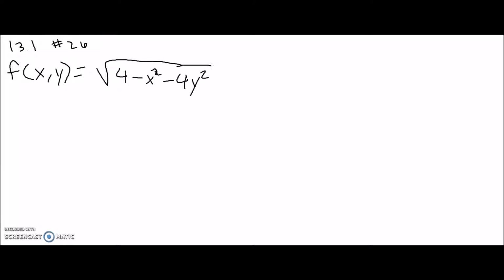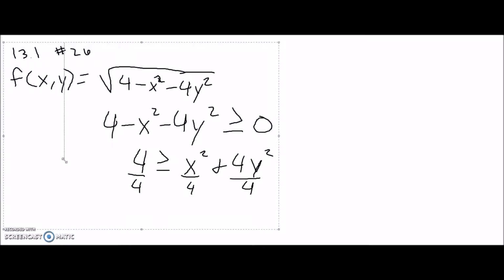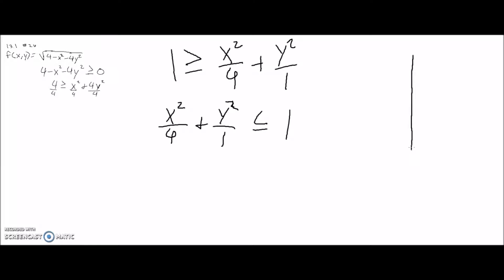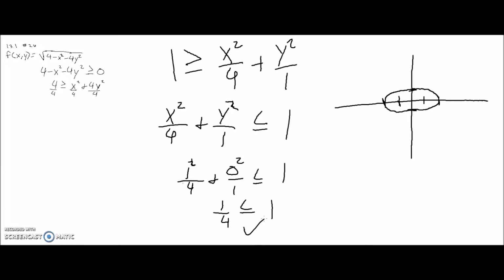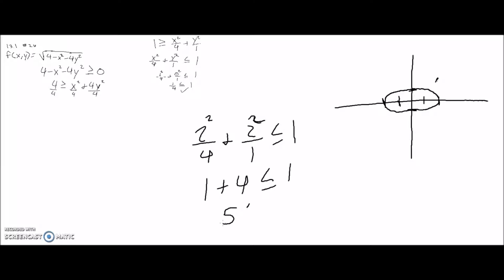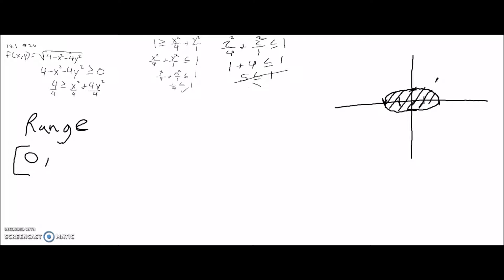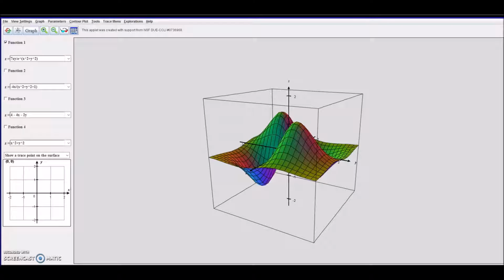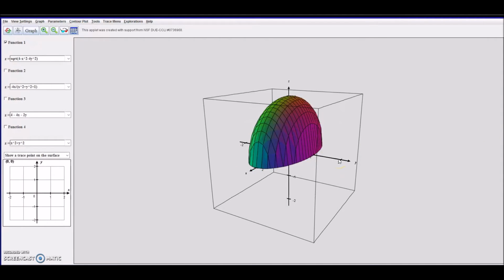Ian Unson Calc Recording Final Review